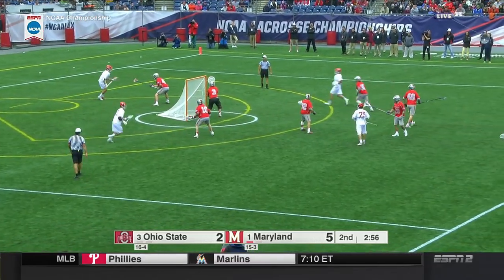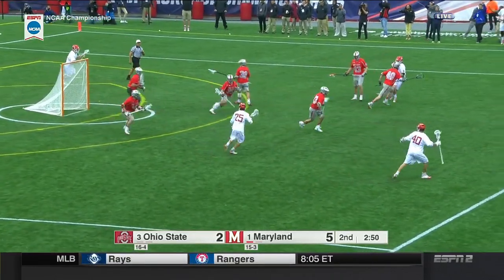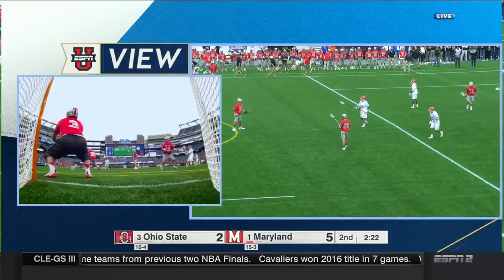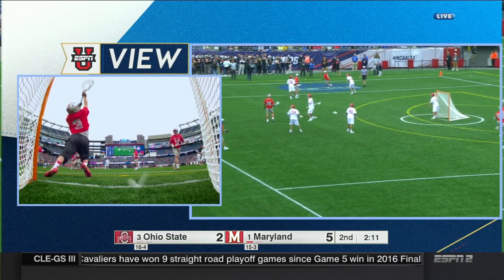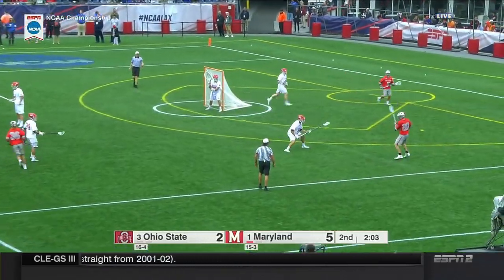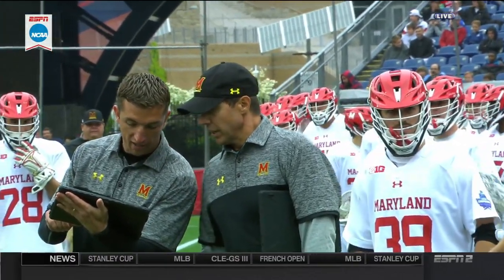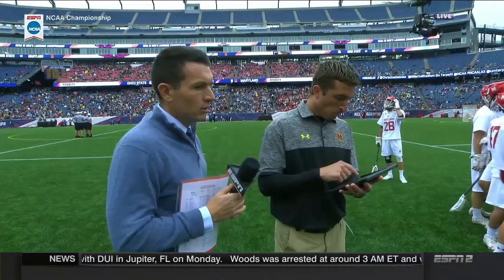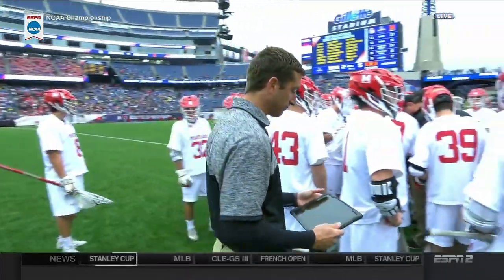Goal or no goal? Heacock's bar down, post and out shot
In the 2017 national championship game, Maryland attackman Colin Heacock shot the ball off the crossbar, the post and then the ground where it bounced back out after possibly crossing the goal line.

To count as a goal, the entire ball needs to completely cross the goal line.

My best guess is that the ball did not completely cross the line and even if it did, I don't think there is not indisputable video evidence that it did which would have resulted in the call being overturned if a challenge or instant replay was available.